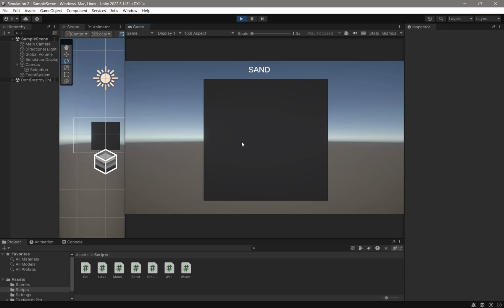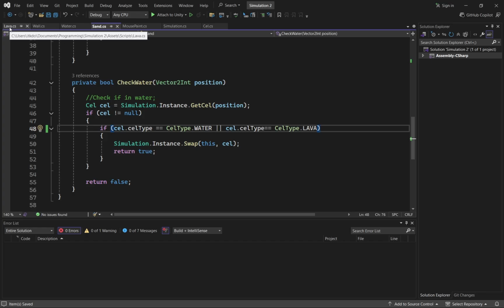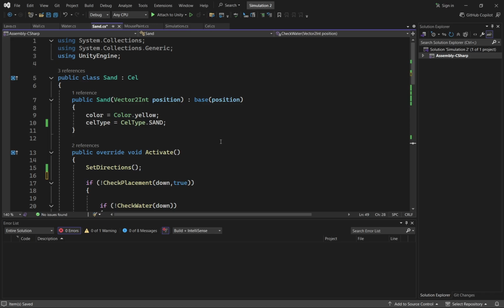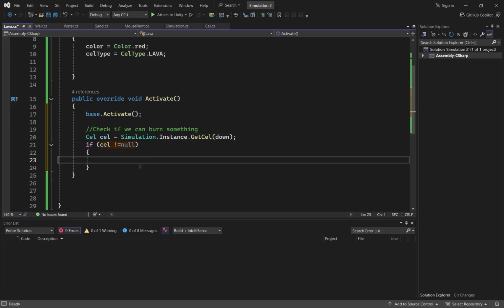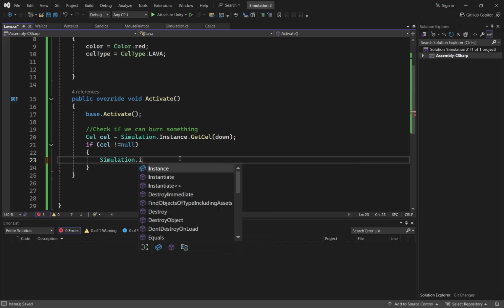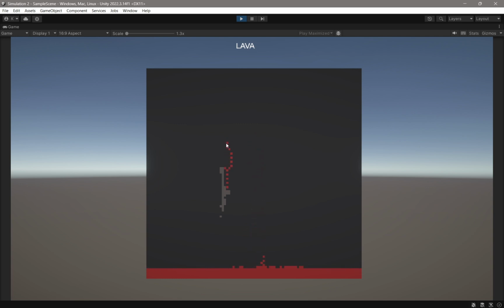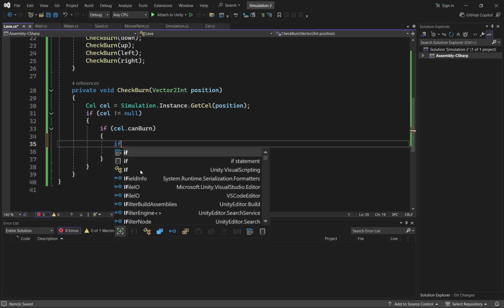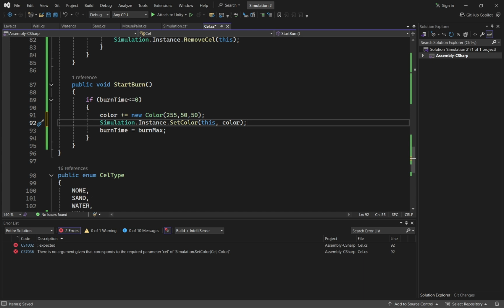Coding a Sand Simulation in Unity - LAVA - Part 3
I attempt creating a sand simulation in Unity. I use a texture and change the pixel of the texture to create the simulation.

In this video I add lava that can burn other particles.